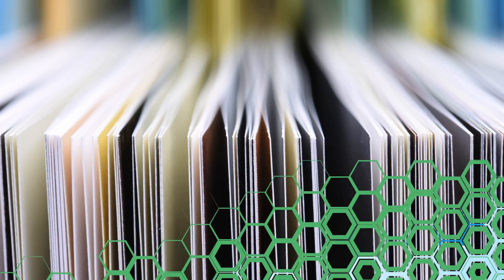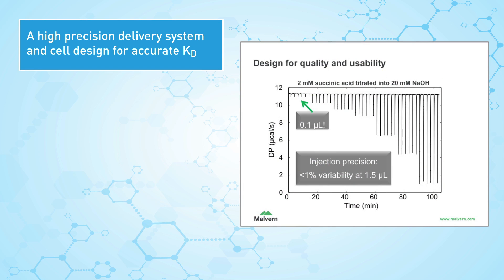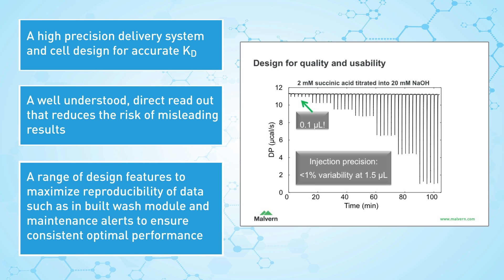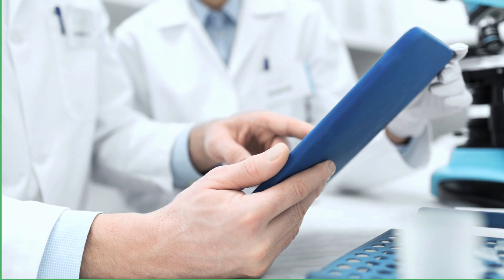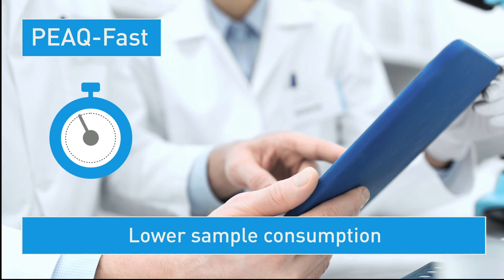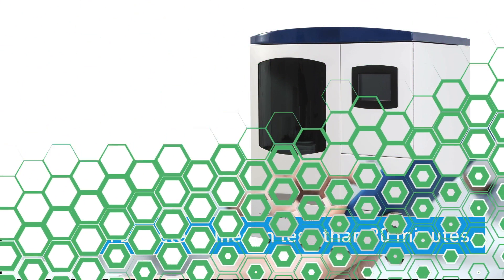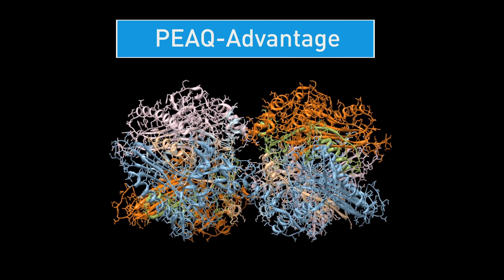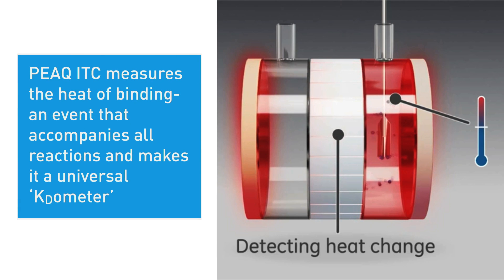MicroCal PEAQ-ITC: The gold standard for measuring binding affinities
This video describes the 4 main reasons why MicroCal PEAQ-ITC is the ideal instrument for measuring binding affinities.

PEAQ-Expert-
- Robust, new automatic data analysis and experiment design tools making it easy to use for the new and experienced user

PEAQ-Quality
- Designed for the generation of high-quality data in a busy, multi user laboratory

PEAQ- Fast
- For minimization of sample requirements and time of experiment

PEAQ-Advantage
- For the ability to measure protein:protein, protein:DNA, protein:small molecule and many other interactions without the need for a fluorophore, dyes or immobilization